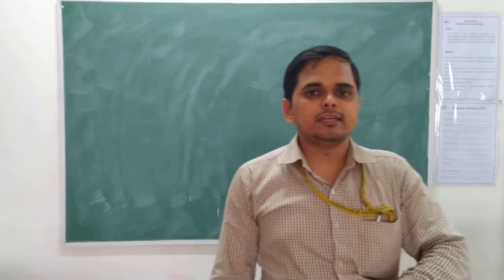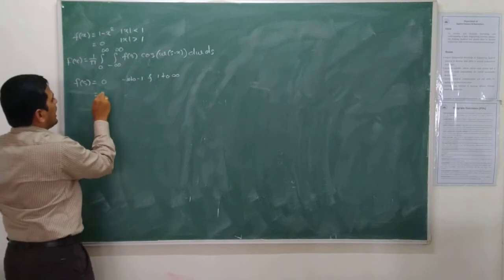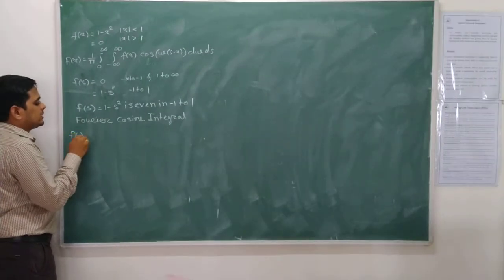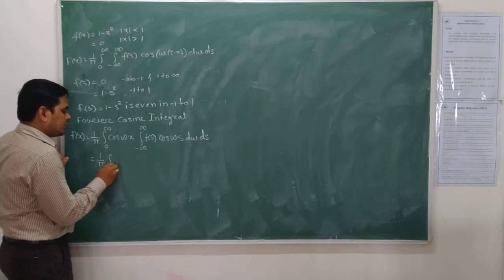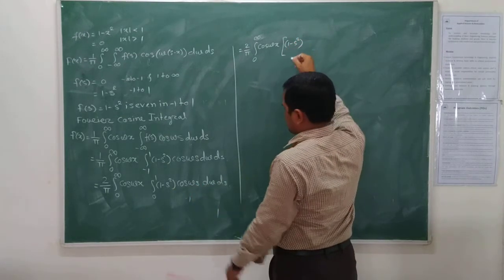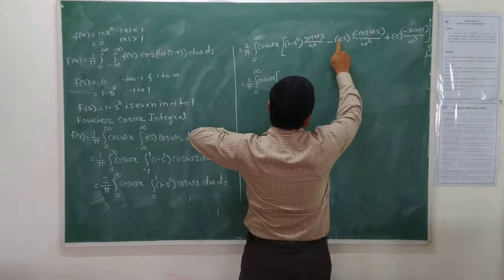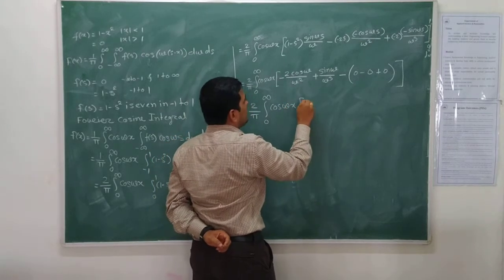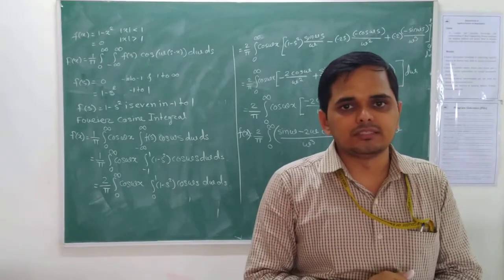Fourier Series 10